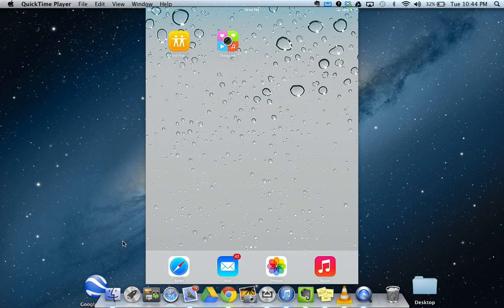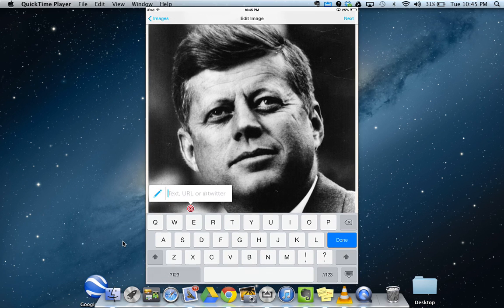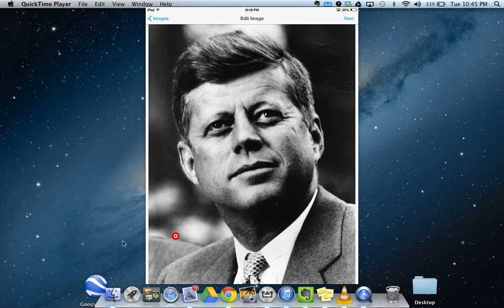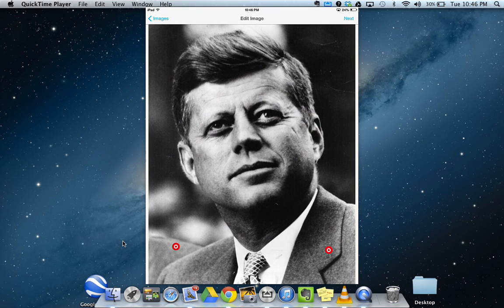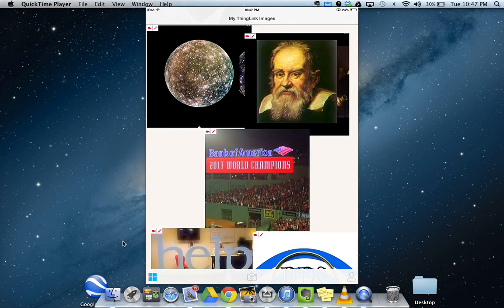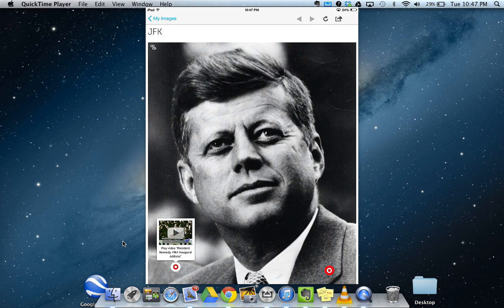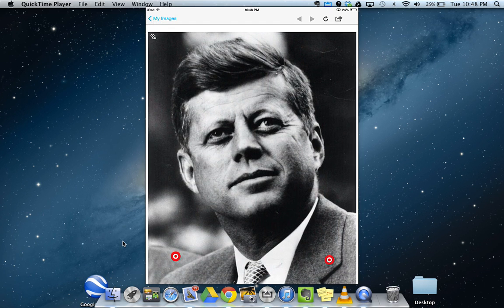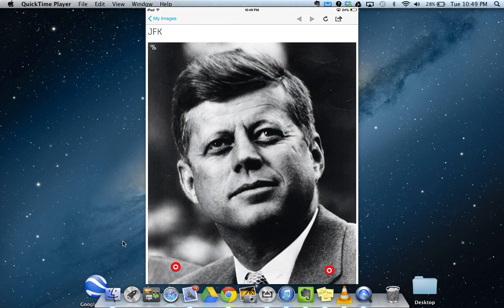ThingLink Tutorial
A brief tutorial on how to use the free iPad app Thinglink and a few suggestions on how students and teachers could use the app in the classroom.